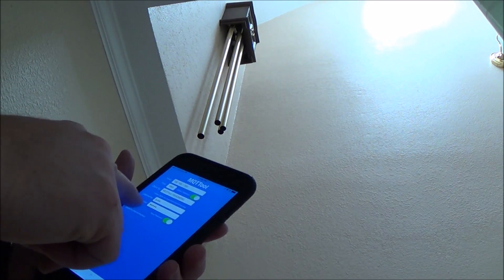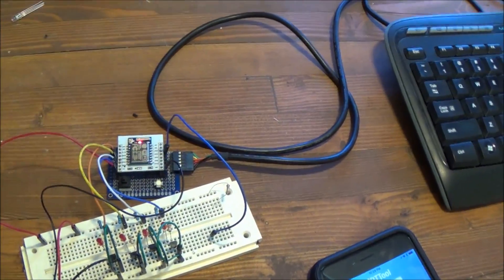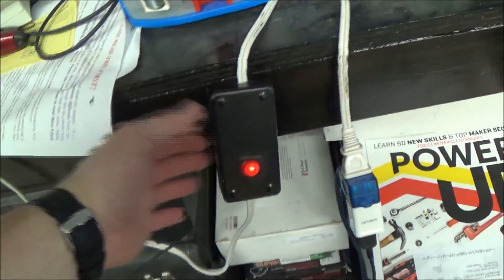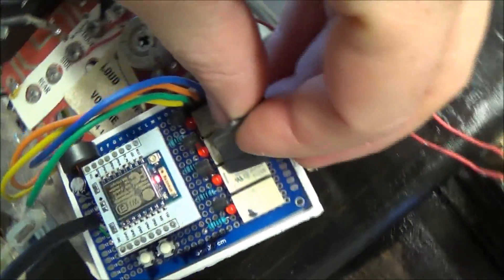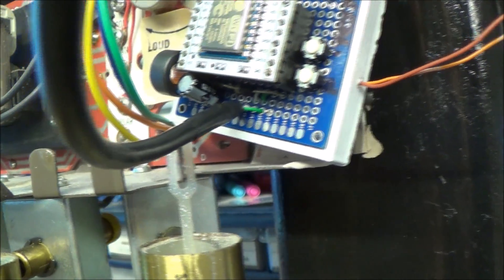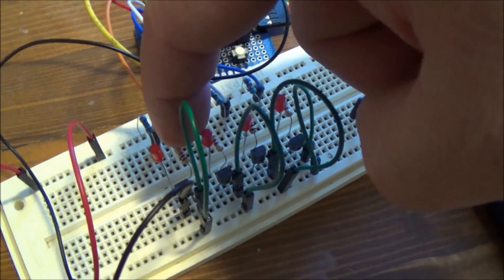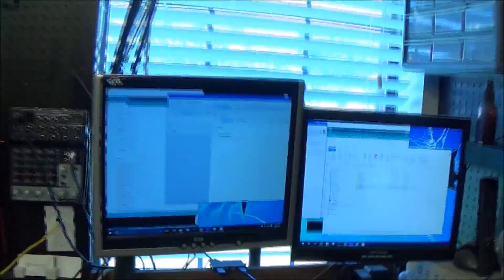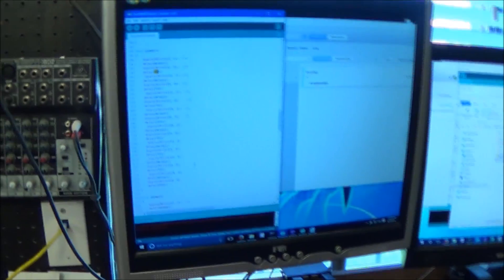MQTT Door Bell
DIY 5 dollar IOT connected door bell using an ESP8266 and MQTT.